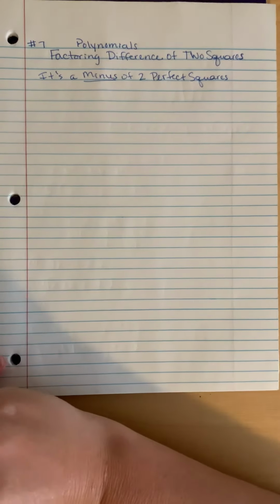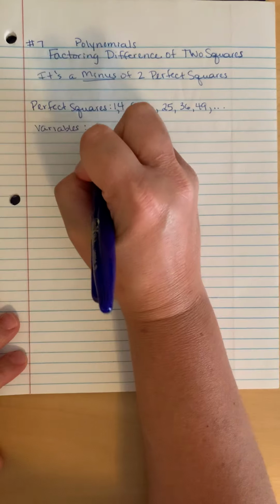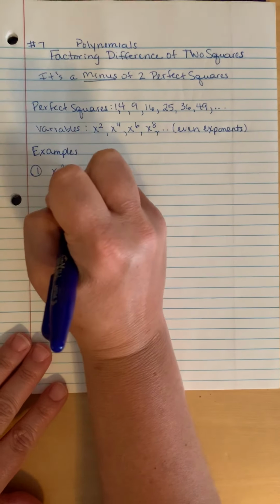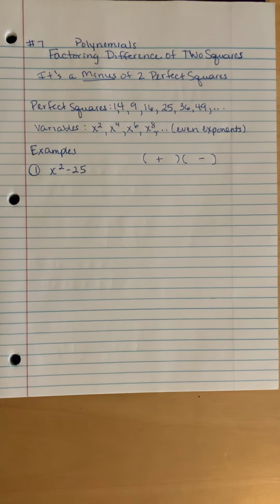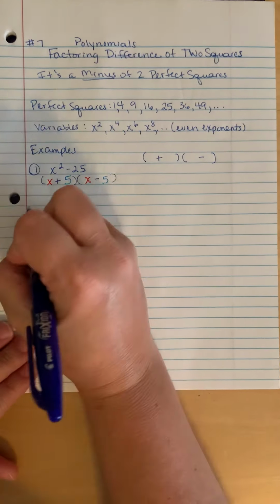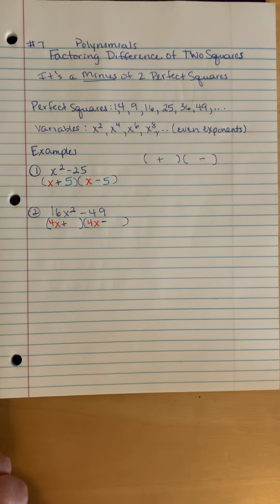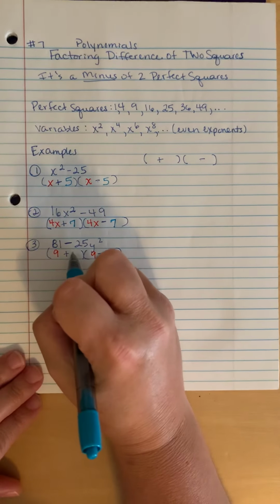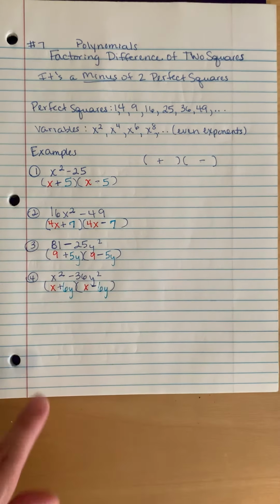Polynomials: Factoring Difference of Two Squares